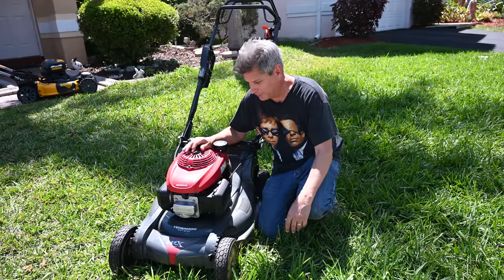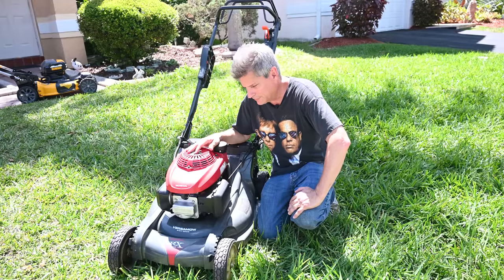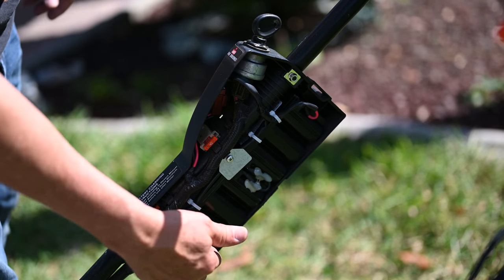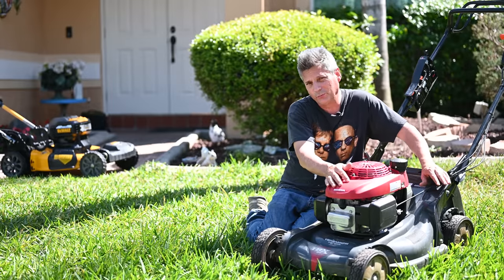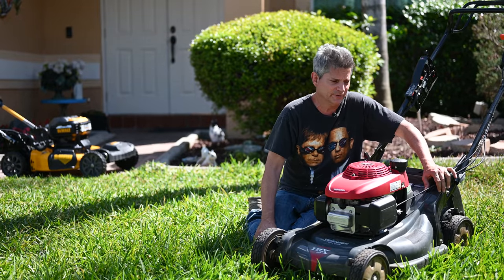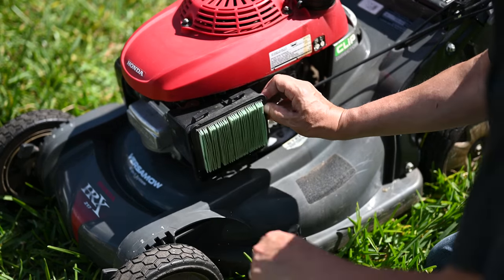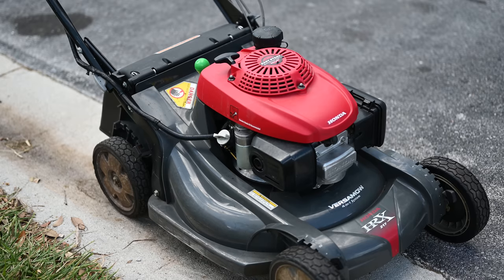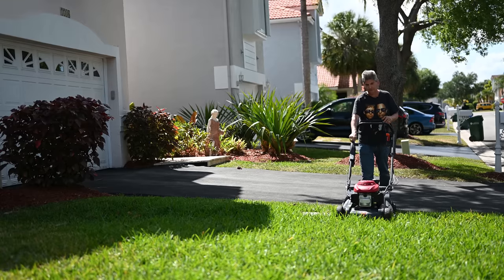Best Gas Powered Lawnmower Ever? Why Honda HRX217 Mower?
In this video we show you why the Honda HRX lawnmower series might just be the best lawnmower ever. Even after 10 years of use this Honda gas powered mower has shown itself to be worthy of being crowned the best gas lawnmower ever.

🛒 Honda HRX217HZA NeXite Deck 21 in. GCV200 Electric Start Self Propelled Walk Behind Gas Hydrostatic Mower with Roto-Stop
🛒 Honda HRN216VKA 21 in. 3-in-1 Variable Speed Gas Walk Behind Self Propelled Lawn Mower
🛒 Honda HRN216VLA 21 in. Steel Deck Electric Start Gas Walk Behind Self Propelled Mower